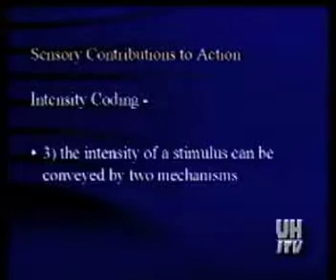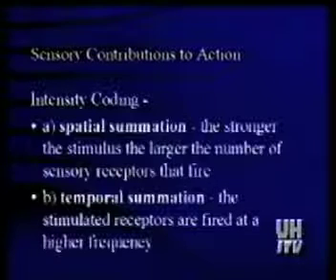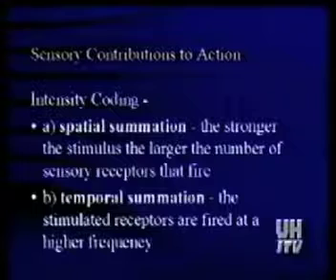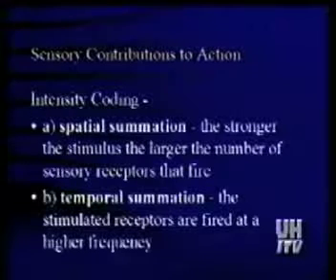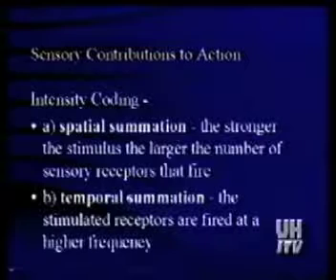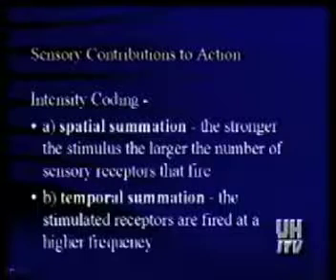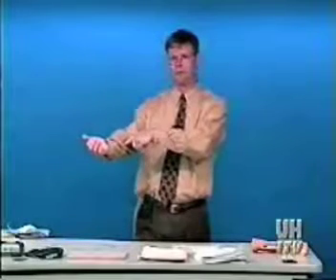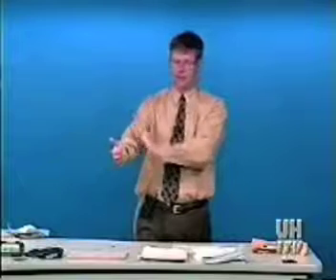Lecture 11 clip f